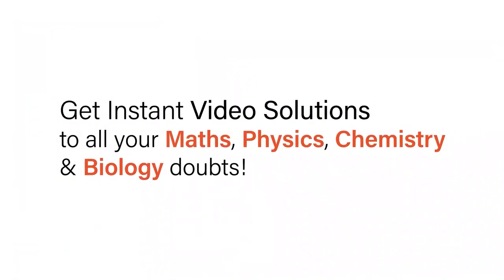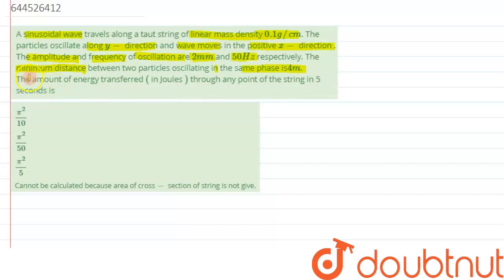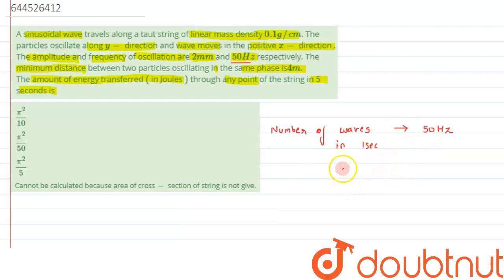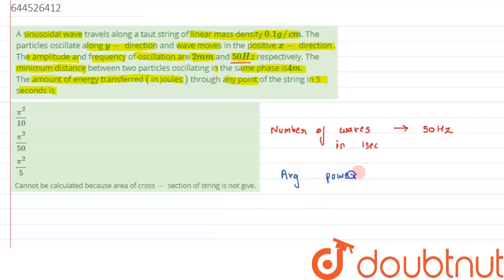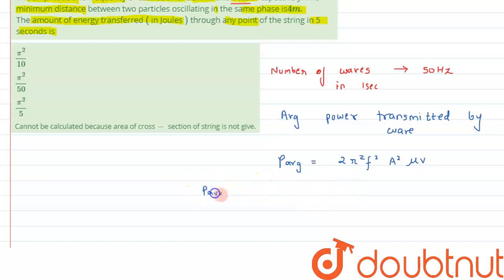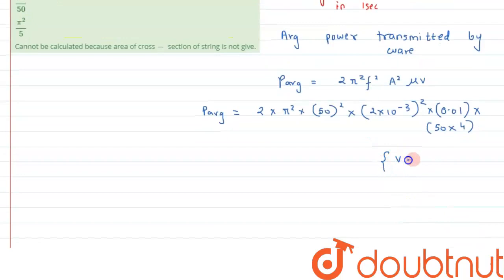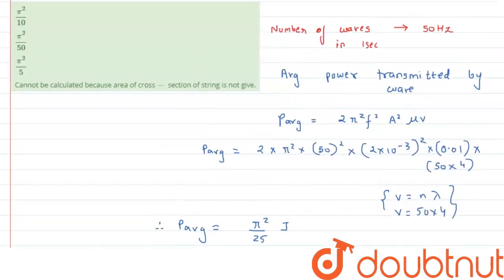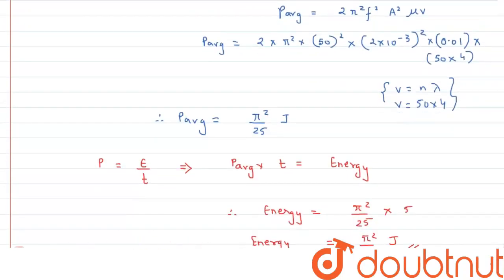A sinusoidal wave travels along a taut string of linear mass density 0.1g//cm. The particles osc...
A sinusoidal wave travels along a taut string of linear mass density 0.1g//cm. The particles oscillate along y- direction and wave moves in the positive x- direction . The amplitude and frequency of oscillation are 2mm and 50Hz respectively. The minimum distance between two particles oscillating in the same phase is 4m. The amount of energy transferred ( in Joules ) through any point of the string in 5 seconds is
Class: 11
Subject: PHYSICS
Chapter: DAILY PRACTICE PROBLEMS
Board:IIT JEE

👉 Have Any Query? Ask Us.